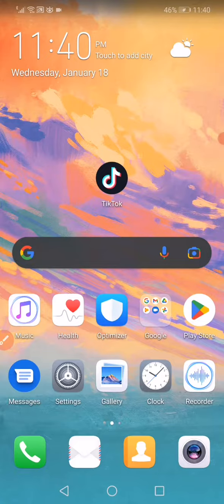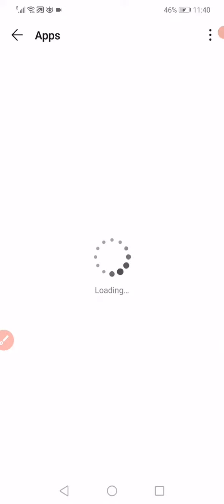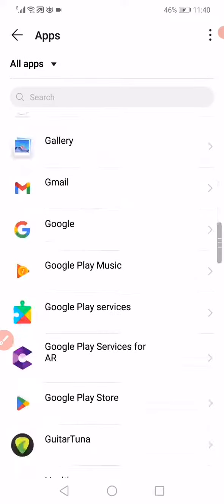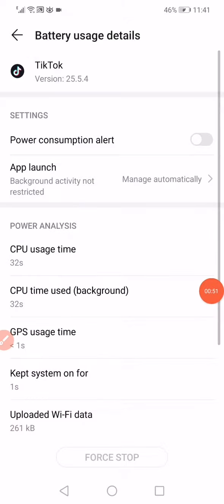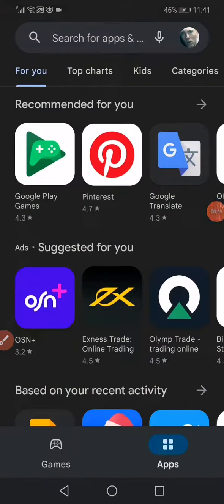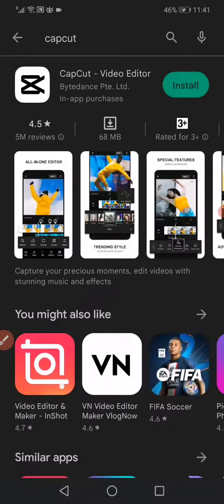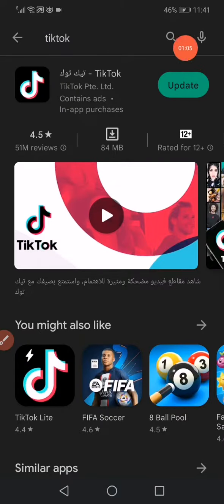CapCut Template Not Showing In TikTok I How To Fix CapCut Template Not Showing In TikTok 2023